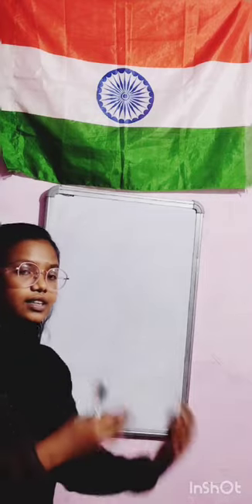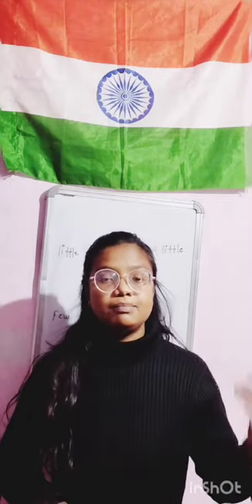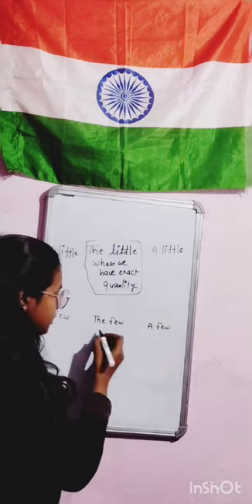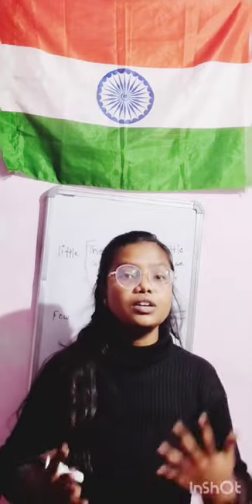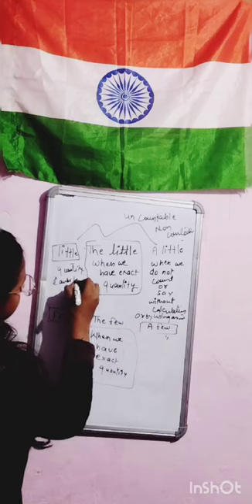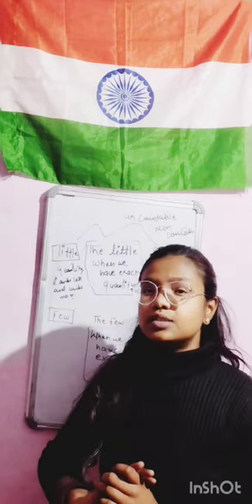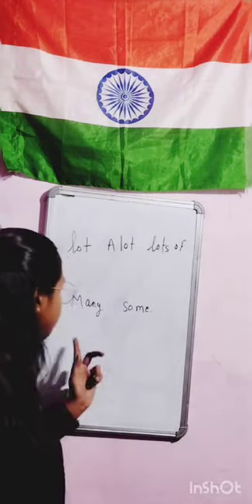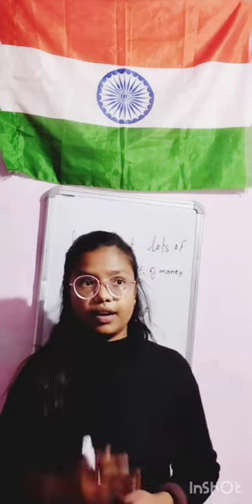@nehaknowledgecenter# english bolne ke liye grammar nahi confidence chahiye❤‍🔥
1.
2.

3.

4.

Daily routine
Daily routine in English
My daily routine
English with neha
English speaking
English speaking practice
English seekhne ka aasan trika
daily bole Jane Wale sentences
English conversation sentences
speaking English
English speaking
English wīth me
English with Dehati Madam
Daily use English sentences wřth meaning
daily use English vocabulary
English vocabulary
daily use vocabulary words

Daily routine
X
Daily routỉne in English